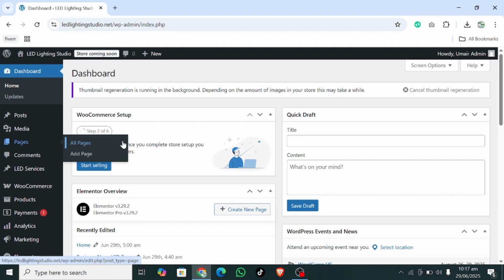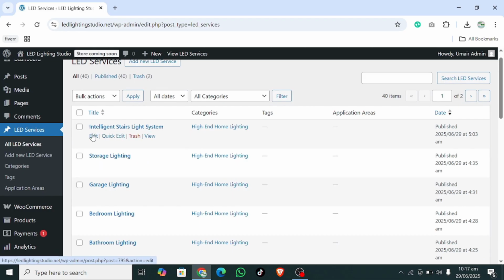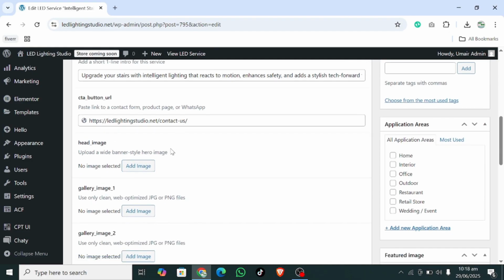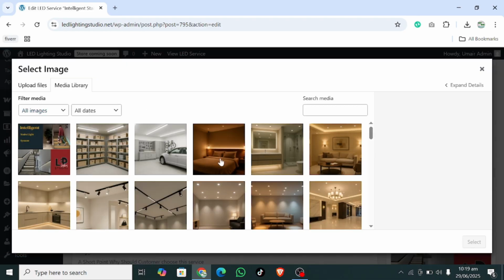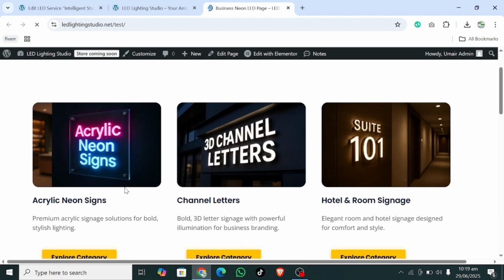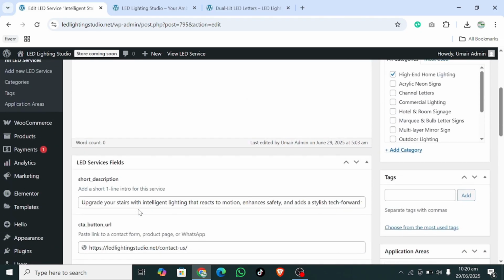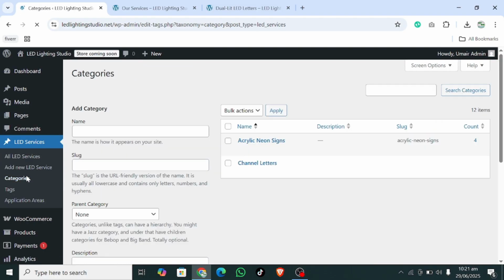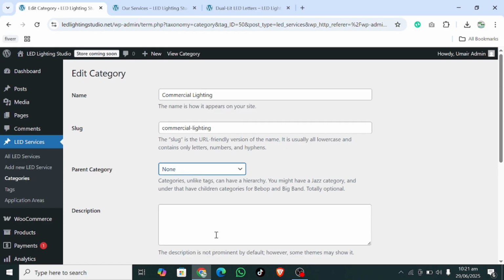How to Edit Categories & Services in WordPress | Client Tutorial by Geeky Umair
This video was originally created as a tutorial for a real WordPress client project.
are still useful today.

In this WordPress tutorial, you’ll learn how categories and services were edited
step by step inside a WordPress setup, based on a real client requirement.

Although this is an older video, the method explained can still help beginners
and intermediate users working with WordPress websites.

the Geeky Umair channel for more WordPress and web-related tutorials.